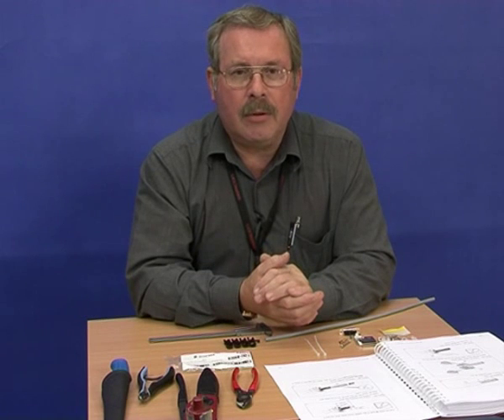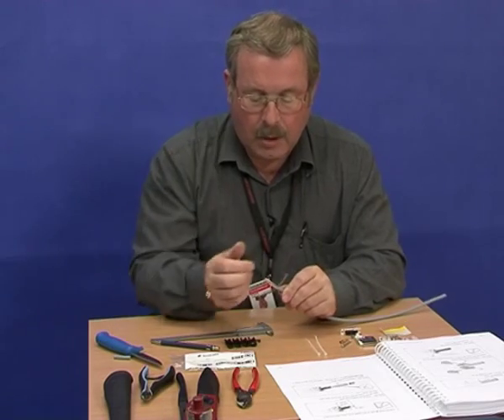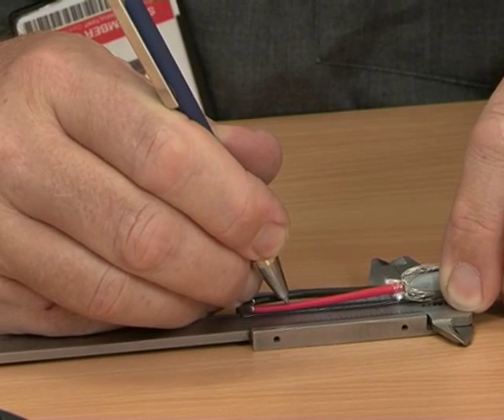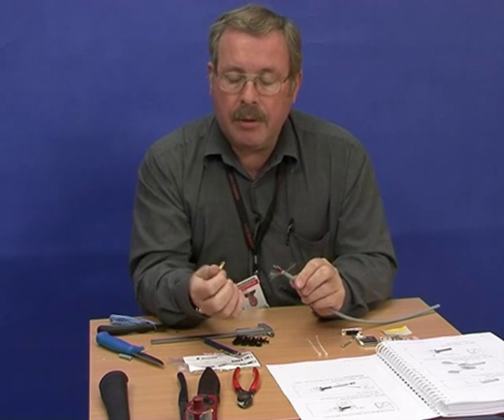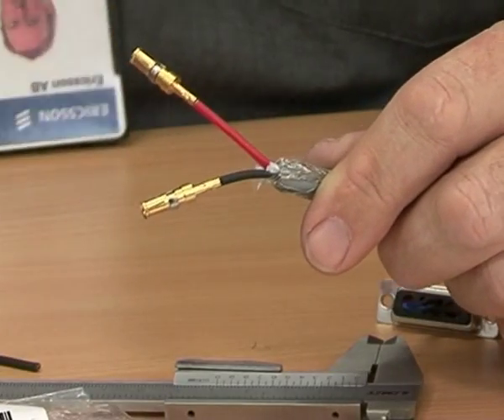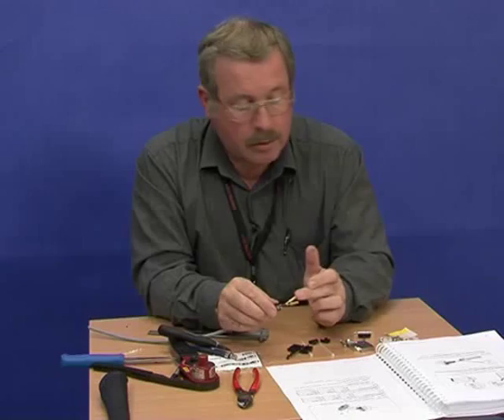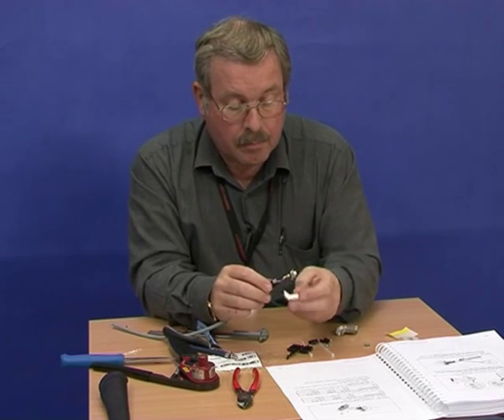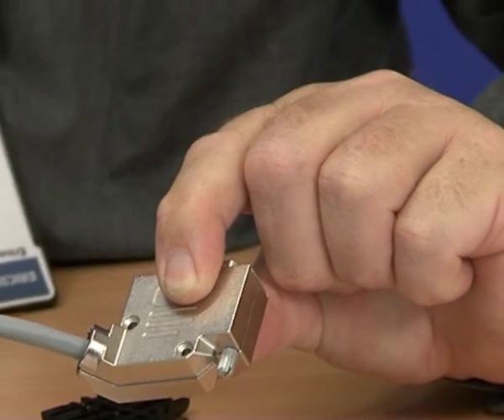How to make Ericsson DC power connector